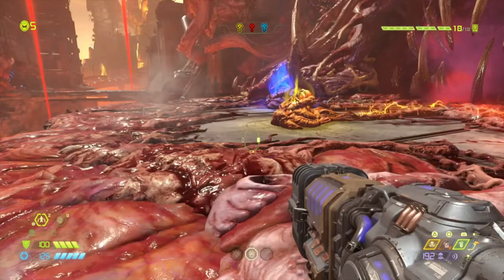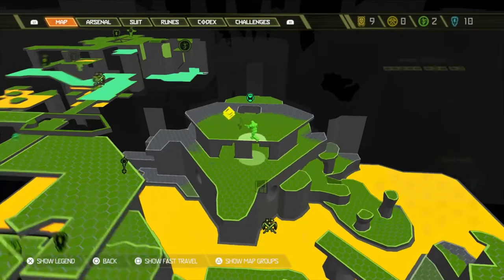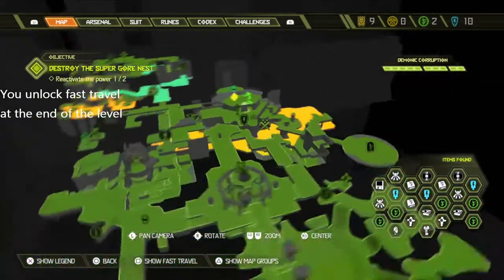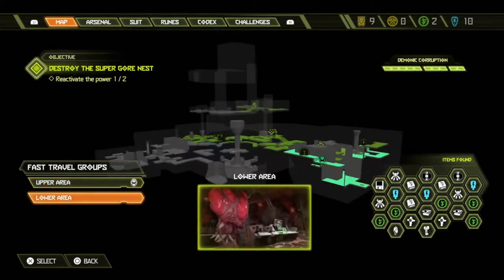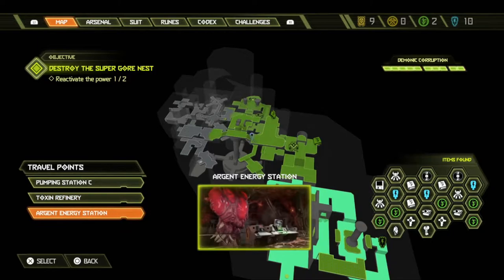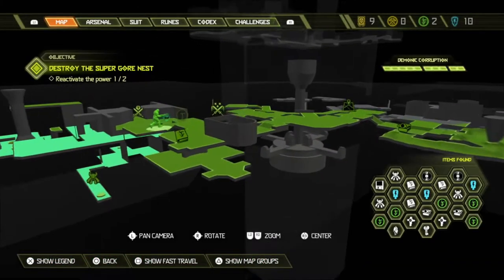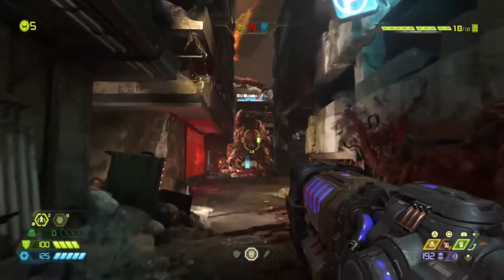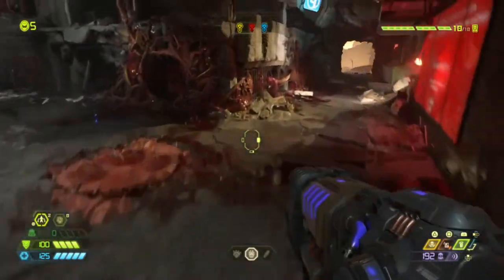Doom Eternal How To Unlock Fast Travel Doom Eternal Unlocking Fast Travel 2